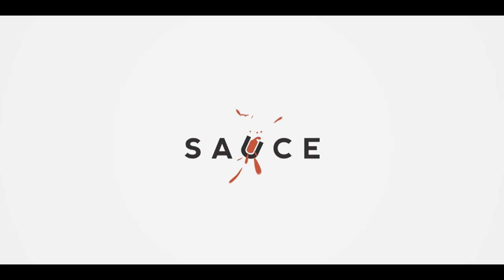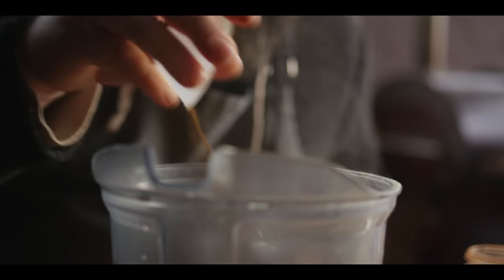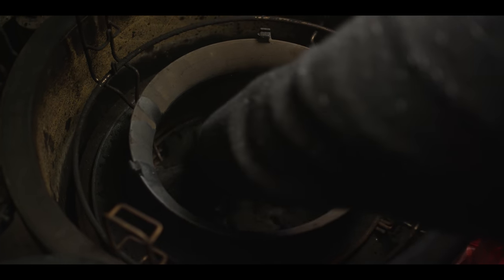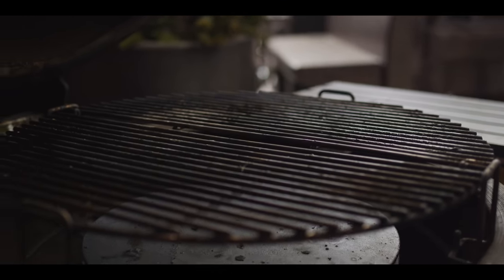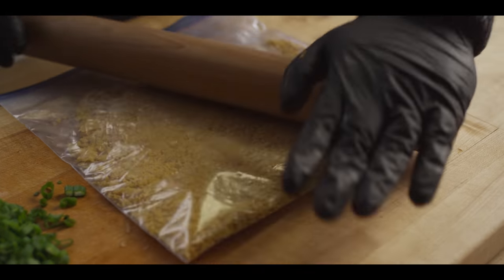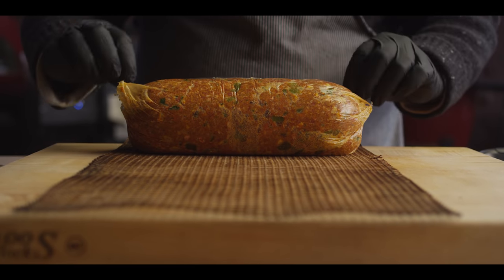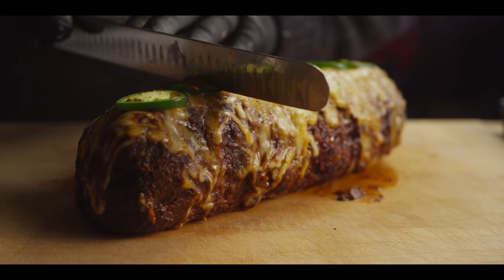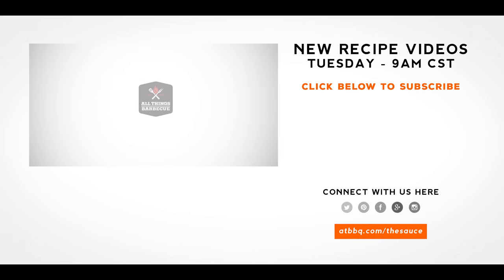Tex-Mex Meatloaf Fatty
Chef Tom fires up the Kamado Joe for a Tex-Mex Meatloaf Fatty! Part sausage, part Tex-Mex, ALL comfort food! Part sausage, part Tex-Mex, ALL comfort food!